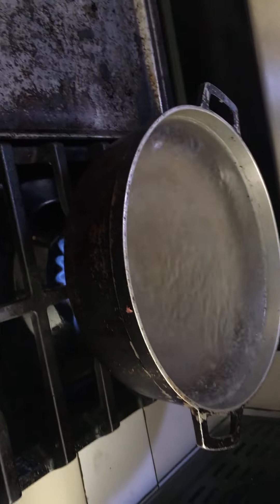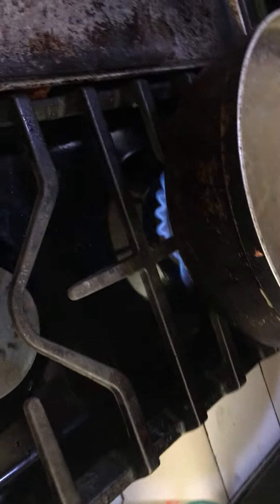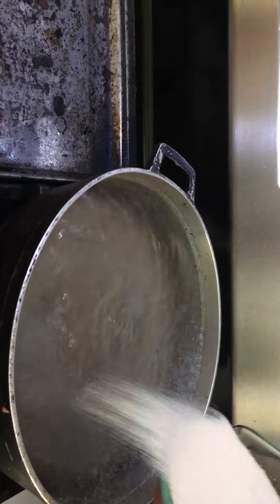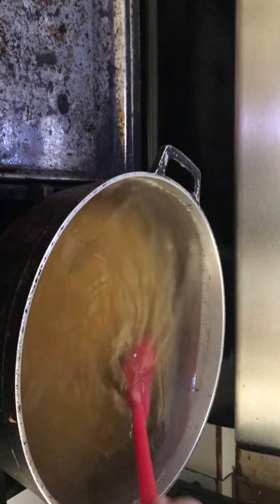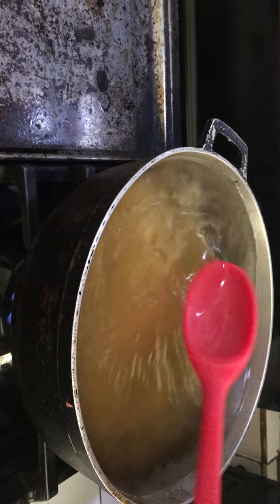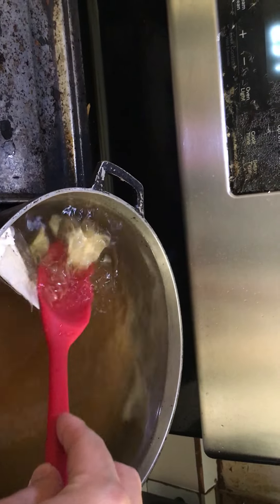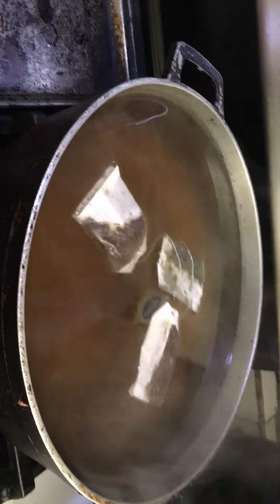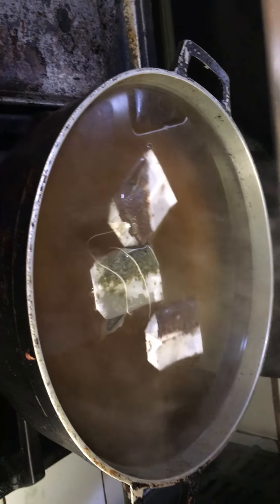How to start making kombucha como empezar a hacer kombucha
Part 1
Parte 1